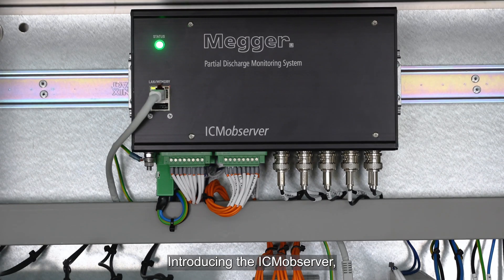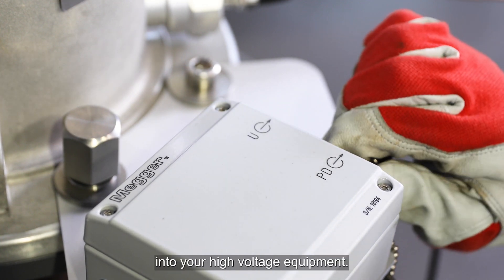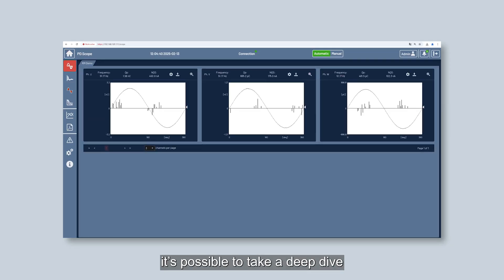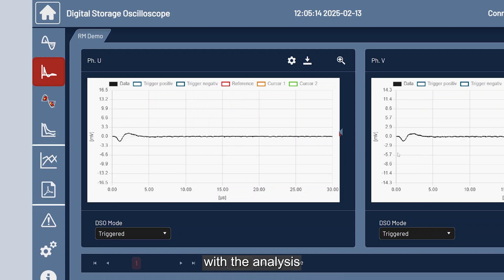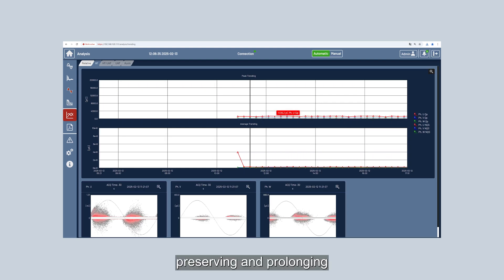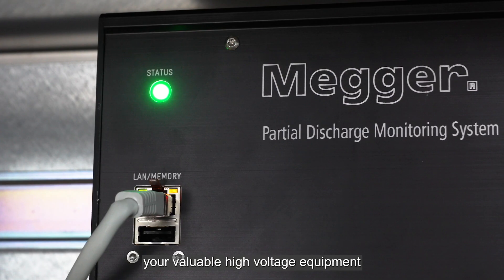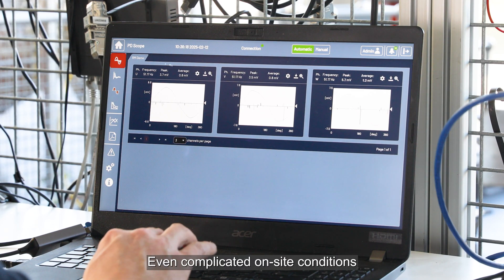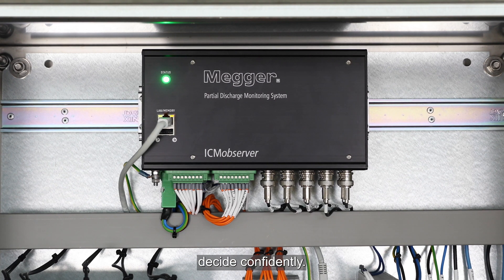ICMobserver - Enhance your critical asset protection with precision PD monitoring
When asset managers can't trust their PD results, they're forced into a difficult position: either increase costly preventive maintenance or accept a higher risk of unplanned outages. The ICMobserver combines a PD monitor, spectrum analyser, HV oscilloscope and time-domain oscilloscope in one comprehensive solution and delivers superior signal-to-noise ratio through state-of-the-art digital signal processing. It provides results that make confident decision-making possible even in challenging electrical environments.

Learn more how ICMobserver can help you transform asset reliability